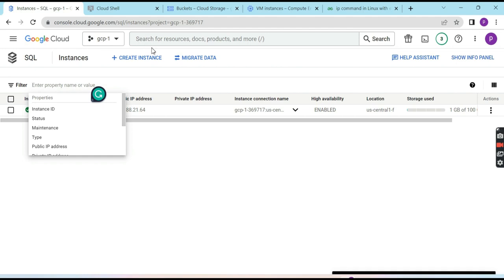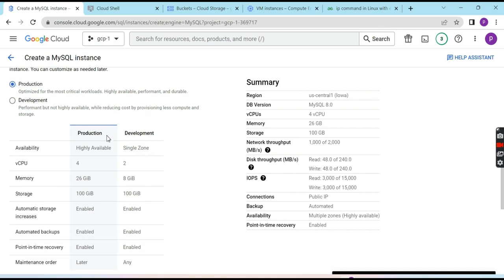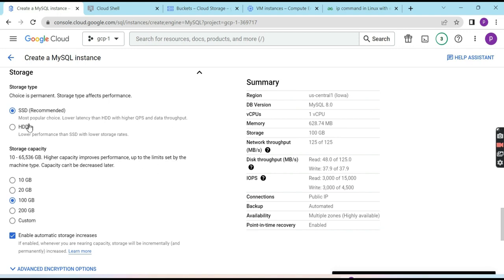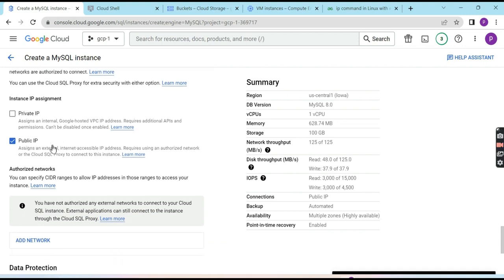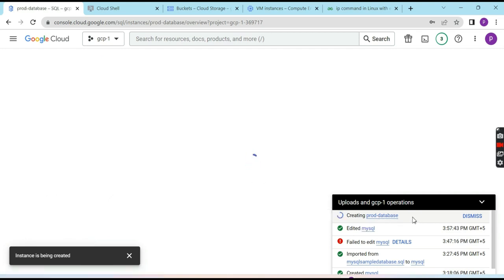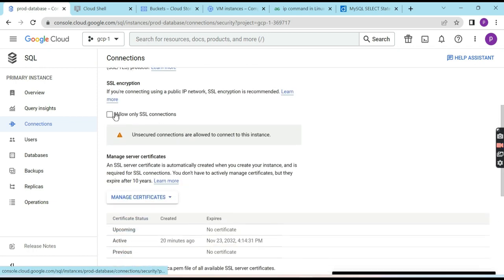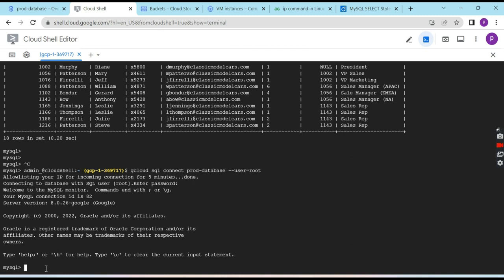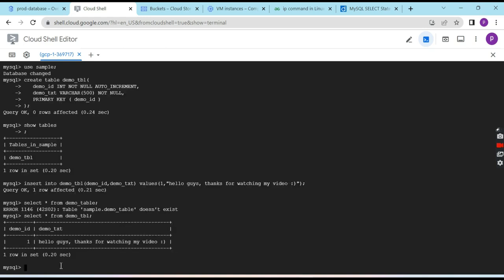Create MySQL database on Google Cloud Platform & Connect via MySQL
00:00 A brief on what is covered
00:15 Login to GCP
01:53 Create MySQL Database on GCP
02:43 Providing MySQL Instance Info
03:10 Explore & understand MySQL Instance
14:00 Manage Users, passwords
15:00 Access GCP MySql Instance from cloud shell
17:00 Creating Database and table
20:00 Running SQL quires

1. Search for Cloud sql
2. Click on create a instance
3. select mysql current version = 8
4. specify name of the culster and password or generate one.
5. Select region to deploy and advance configuration.

6. connect to mysql instance

   gcloud sql connect fisrt-mysql-database --user=root

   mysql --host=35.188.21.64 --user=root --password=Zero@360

7. create the bucket in cloud storage and upload sql file

8. click on overview - import -  select file from the bucket

CREATE TABLE

create table demo_tbl(
   demo_id INT NOT NULL AUTO_INCREMENT,
   demo_txt VARCHAR(500) NOT NULL,
   PRIMARY KEY ( demo_id )

INSERT VALUES TO TABLE

SELECT * FROM demo_tbl;